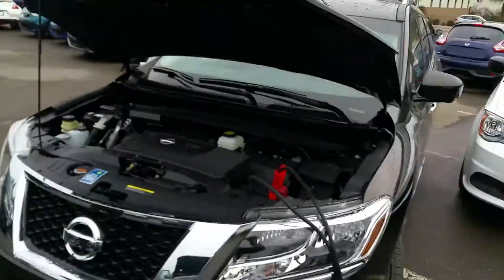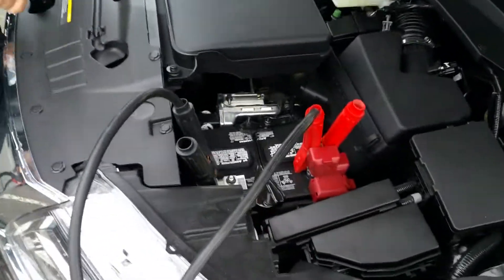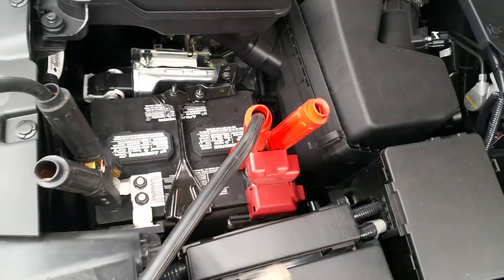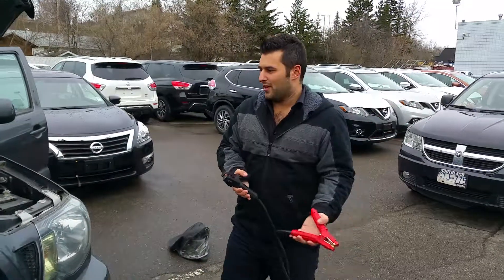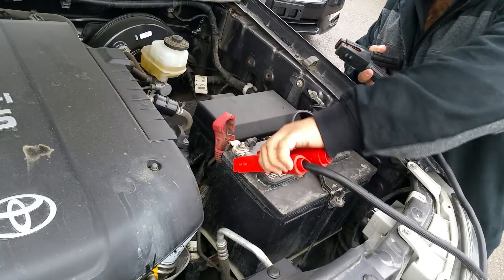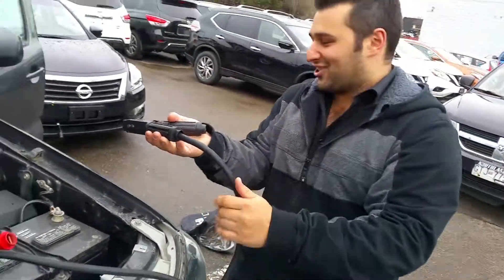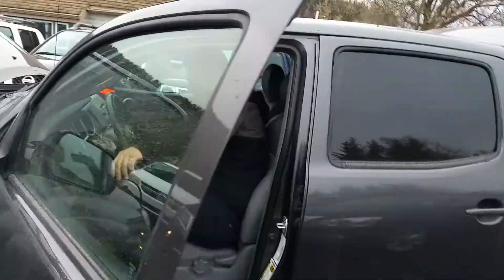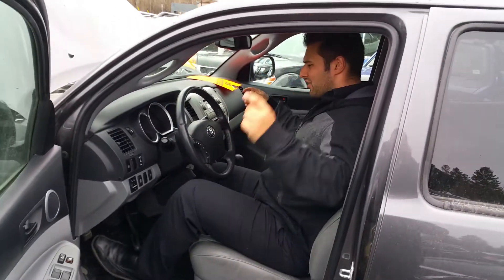HOW TO JUMP START A CAR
Quick lesson on how to start your car when the battery is dead